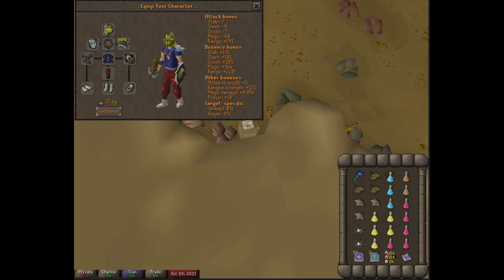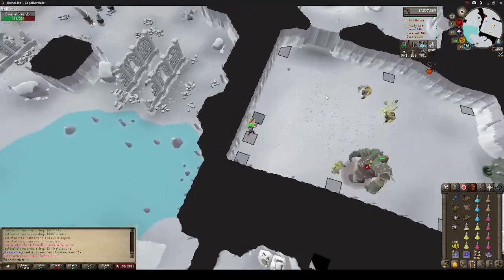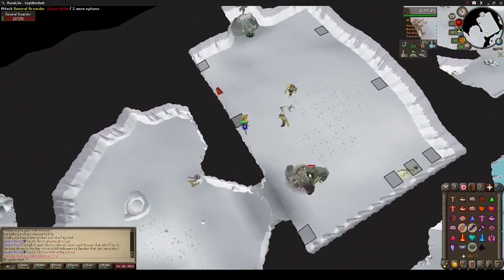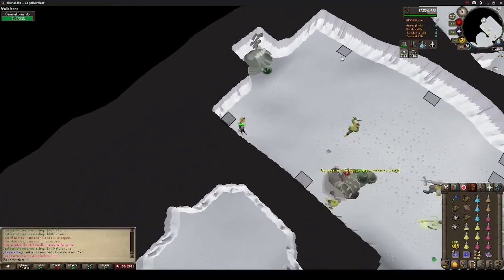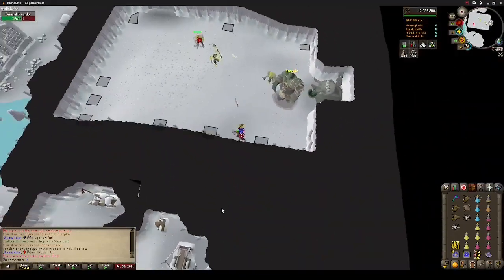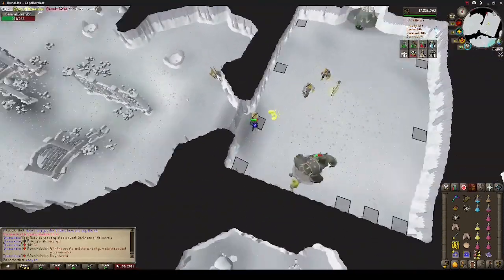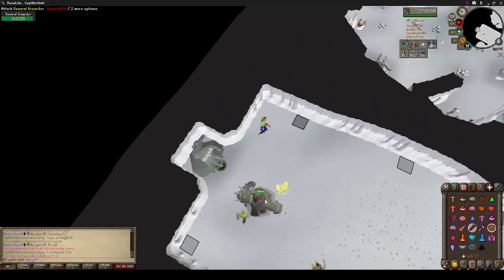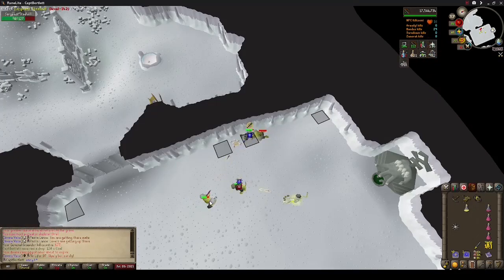Basic 6:0 Bandos Guide With Sample Kills and Recovery Tactics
I had to rerecord portions of the audio due to my neighbor's all-weekend fireworks show, so there are a few spots where the audio changes a bit. It's my first guide, and I just wanted to rush this out, so give me a break.

I didn't talk about stats in this video, but having a high magic level is recommended, as it reduces the accuracy of the mage minion, and it lets your thrall stay alive longer. My stats at the time of recording were 99 Ranged/98 HP/96 Mage/86 Defense/73 Slayer. Speaking of the thralls, I prefer to use the ranger over the mage because the ghost just makes a really annoying sound.

If you're unsure what gear to bring, then focus on maximizing your ranged attack and magic defense. Here is a link to a DPS calculator you can use to figure out what is best. Make sure you multiply the results by 30/34 or 30/35 to account for the tick loss each lap.

Both programs are easy to use and open source. This is the first video I have actually rendered and edited, and I plan on playing around with both in the future.

As for the four inventory setup montage, that was a quick job in Microsoft Excel.

I say 'In this next clip' way too much.

0:00 Introduction
0:50 Learning Setup and Alternatives
2:05 Resurrection Spells vs Blood Barrage
2:40 Intermediate & Advanced Setups
2:54 Tile Markers
3:20 First Kill & Resource Management
4:25  35-Tick Cycle
5:14 34-Tick Cycle, Right Start Tile Skip
6:44 Left Start Tile Tank, Last Clean Kill
8:18 Rookie Mistake; 3 hits
9:23 How to Reset After a Hit
10:25 I Told You This Method is Comfortable
10:49 Closing Remarks & Minions
12:52 DV Plug